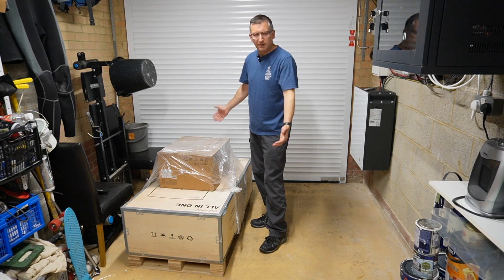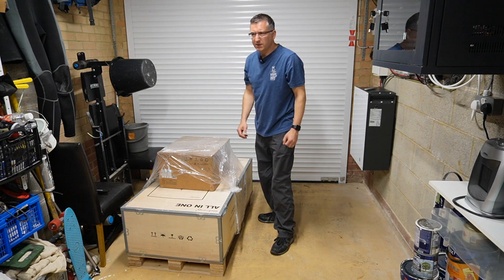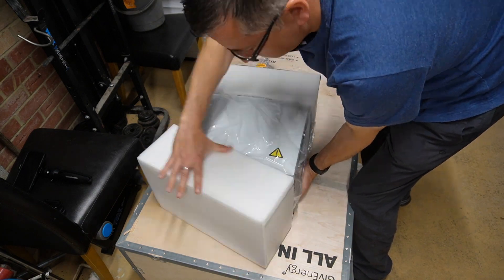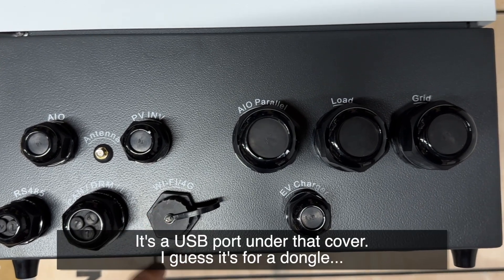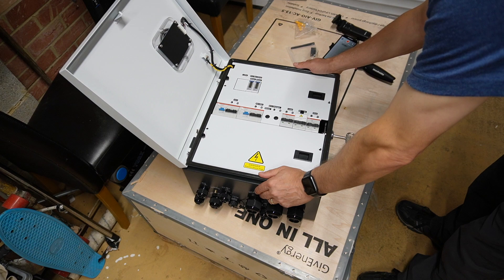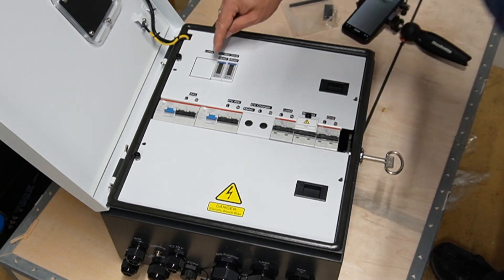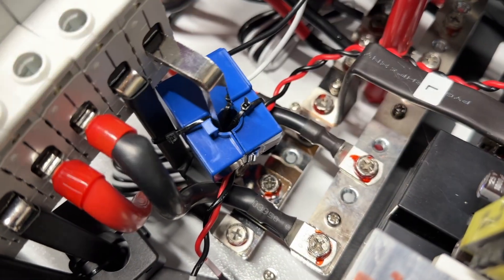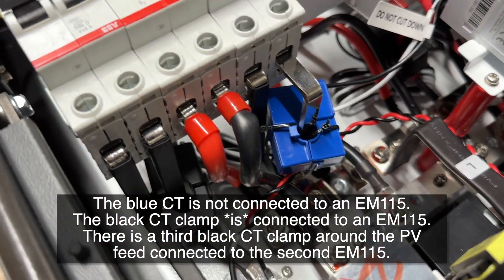GivEnergy All In One Battery and Gateway: Unboxing and First Look At The Tesla Powerwall Killer!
The new GivEnergy All In One battery storage system has just arrived and I'm going to take it out of the box (sort of) and show you what's what. I'll take a look at the new GivEnergy Gateway which sits between your grid feed and your home's consumer unit, taking you totally off-grid in the event of a power failure. We'll have a look at the various available connections inside, and then have a look at the All In One inverter / 13.5kWh battery itself.